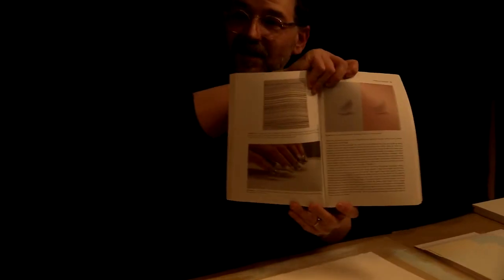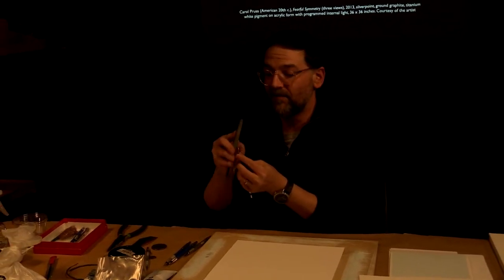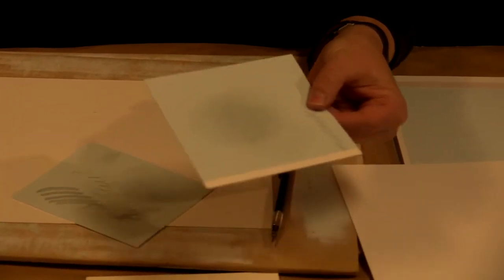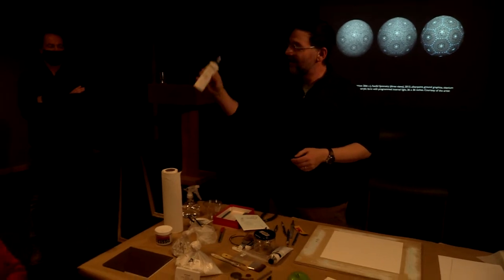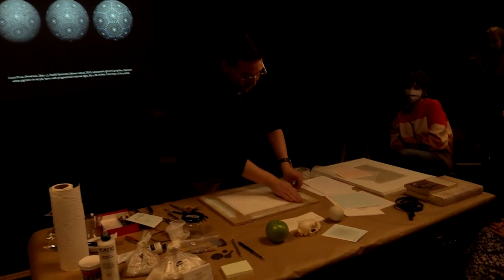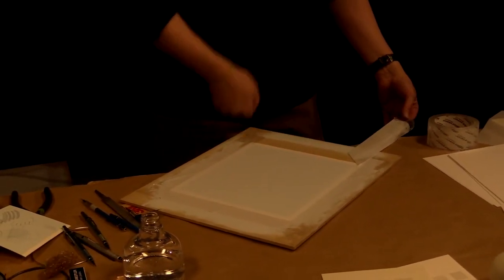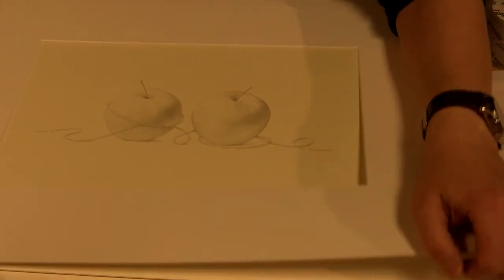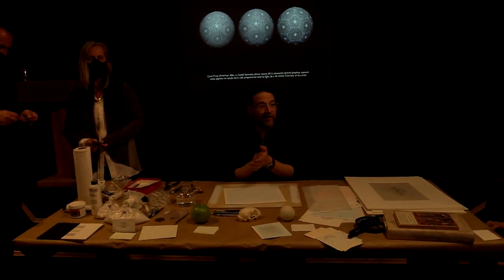Tom Mazzullo at the Loveland museum. Part two - Artist demo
Silverpoint, or more generally metalpoint, is a medieval drawing medium rarely practiced by artists today. Metalpoint drawing can be done with any soft metal – silver, gold, and copper are common, and exotic metals like platinum and bismuth can also be used. Metals are too hard to mark on plain paper, so a prepared surface, such as paper or board coated with a ground made of paint, must be used. In my work I raise questions of contemporary society: how technology and consumption affect our daily lives, impacting our environment, mediating our experiences, and alienating our instincts. By personifying inanimate forms with agency and creating fictional spaces, I hope to surprise my viewers with their own internal worlds and see their community through a new lens.